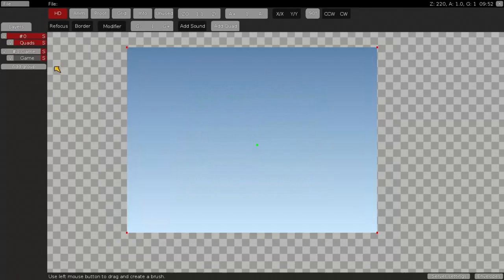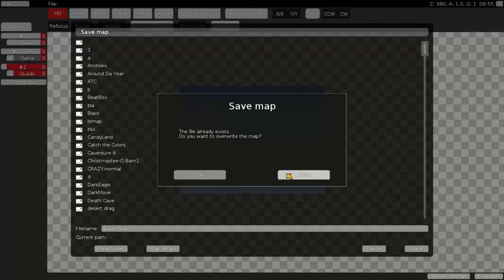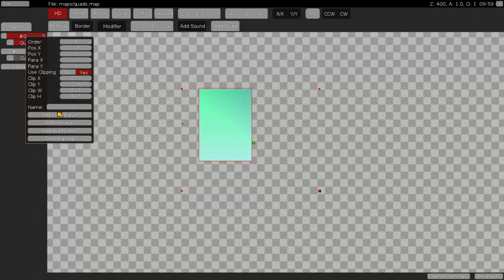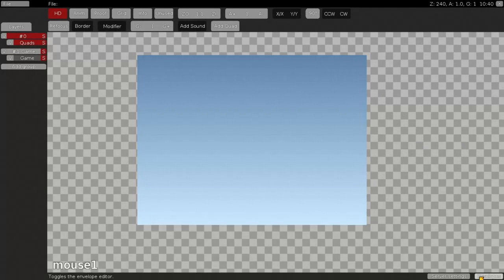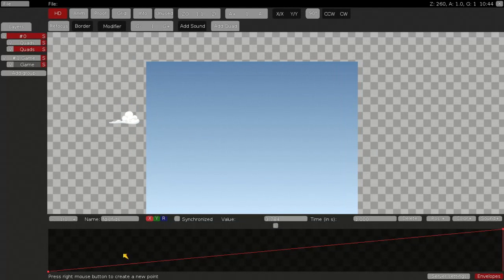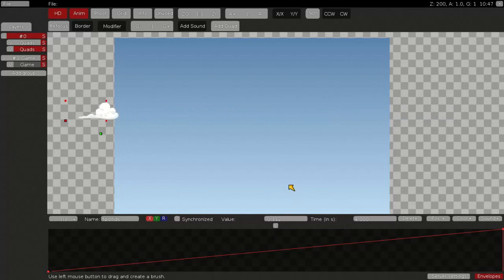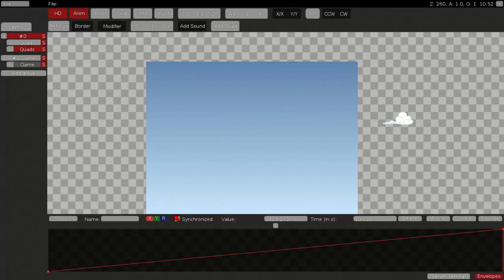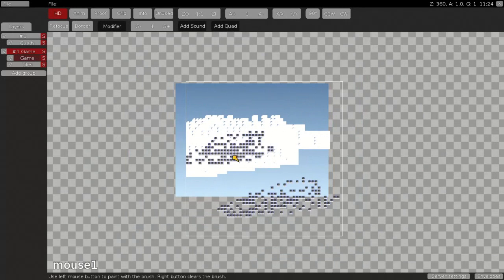Mapping with Ñı©Ø #8 FINALE - Quads and envelopes!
Welcome to the finale of mapping with Ñı©Ø! A long last episode about quads and envelopes!